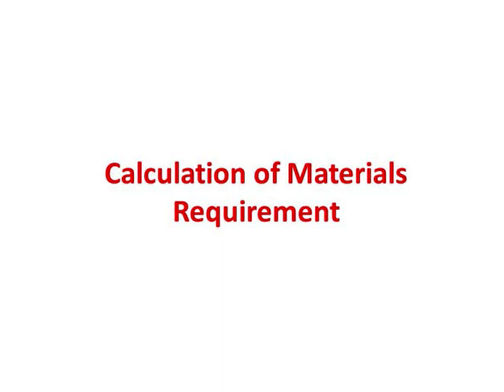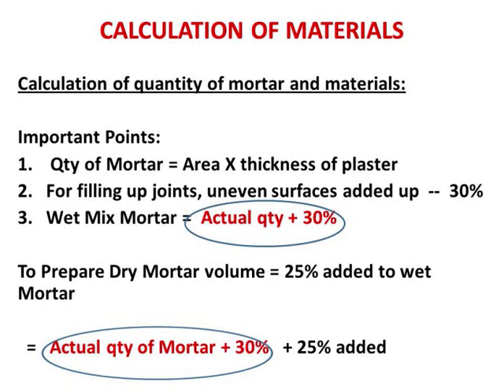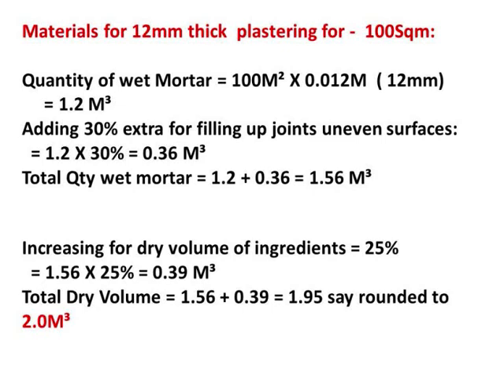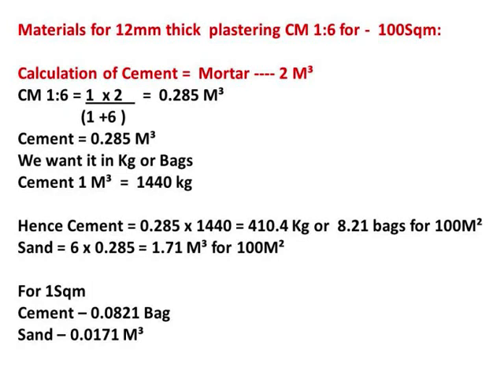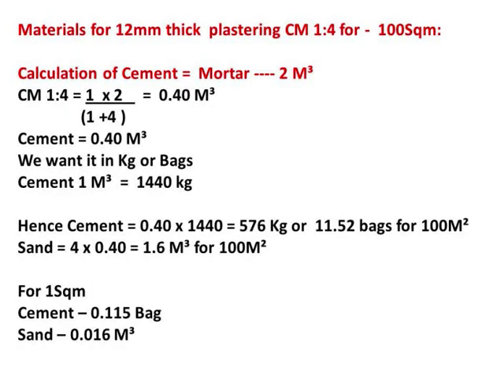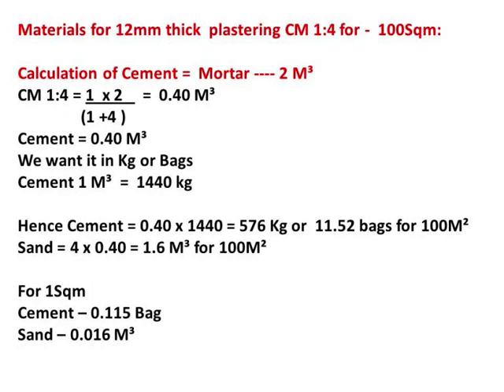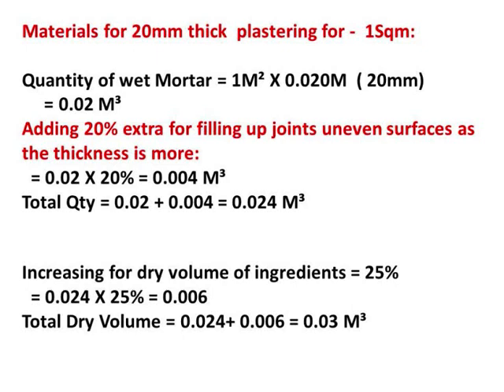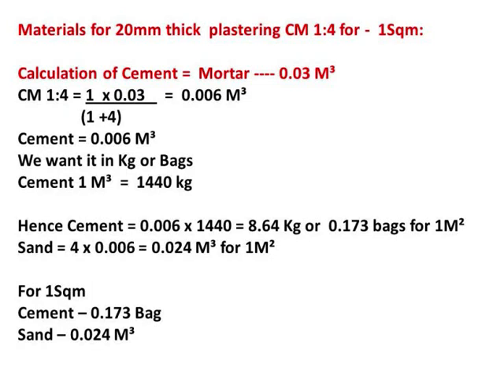How to calculate materials for plastering work // Civil engineers guide//Quantity surveying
It is for entry level civil engineers and students.